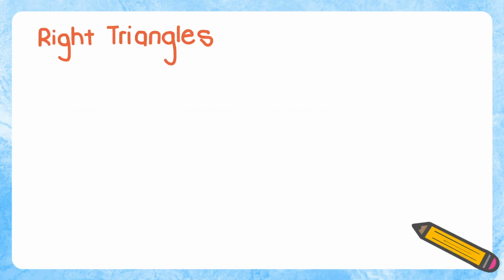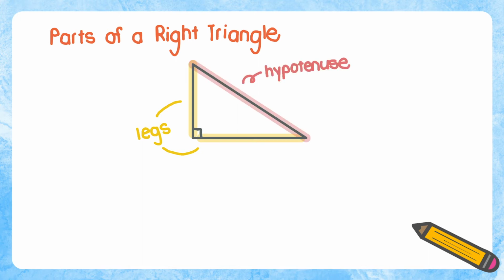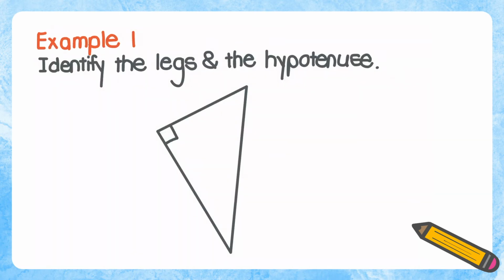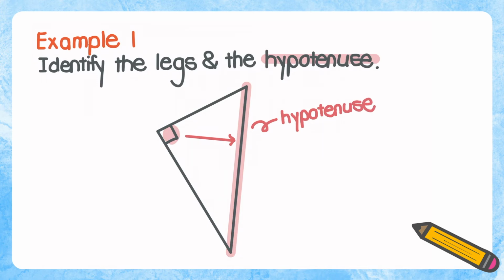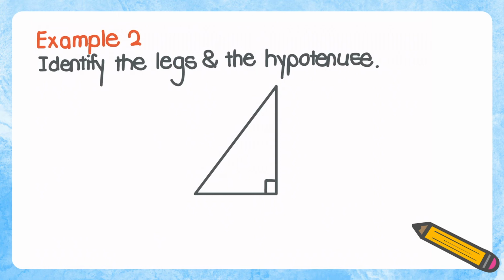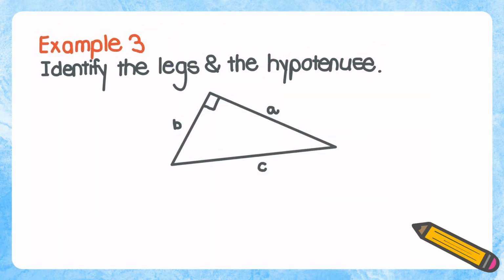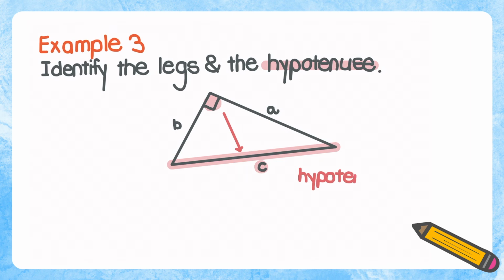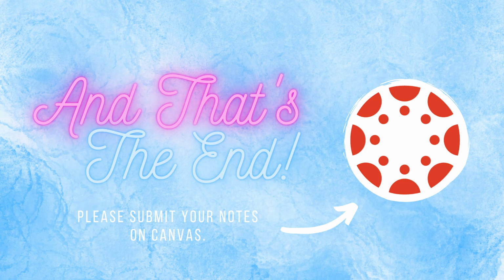Identifying the Legs & Hypotenuses of Right Triangles